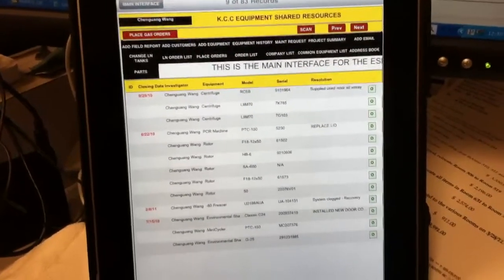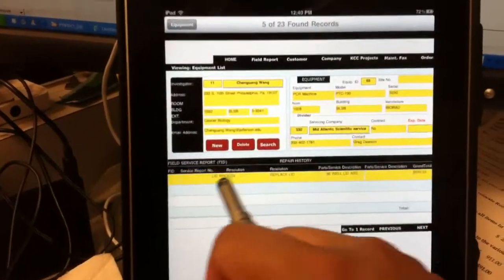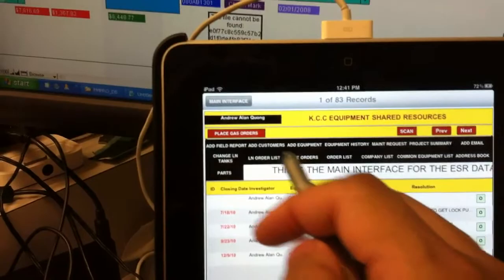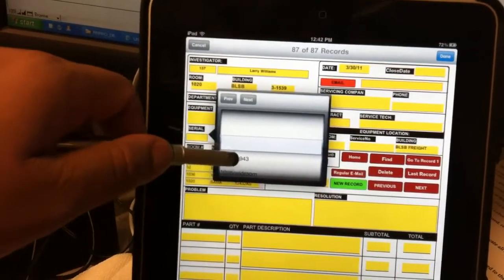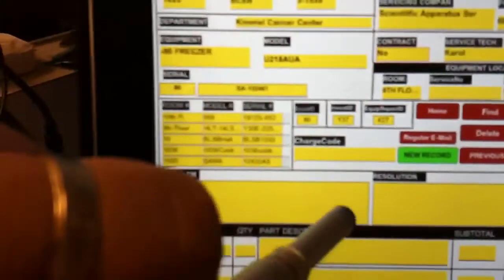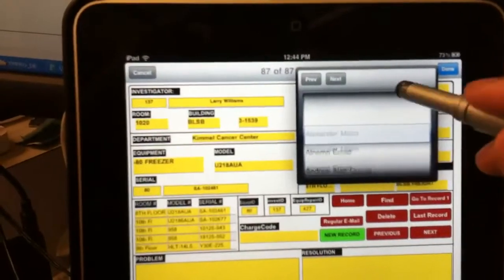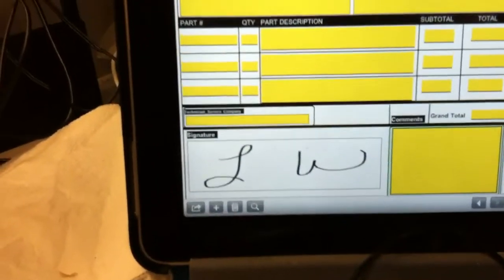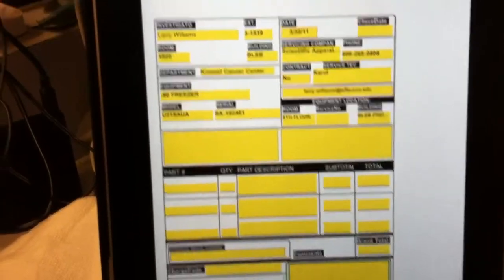FMTouch Field Service Report Redo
Field service report I created with filemaker pro and viewed on IPad with FMTouch